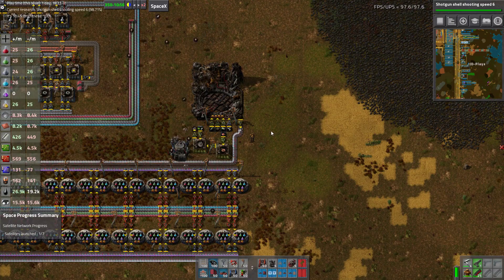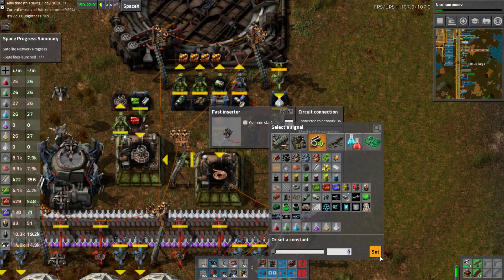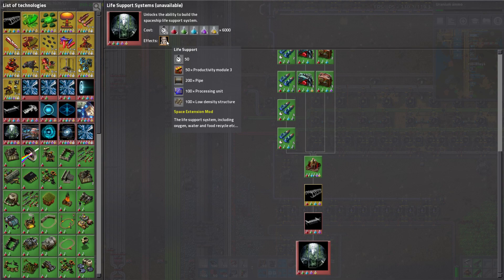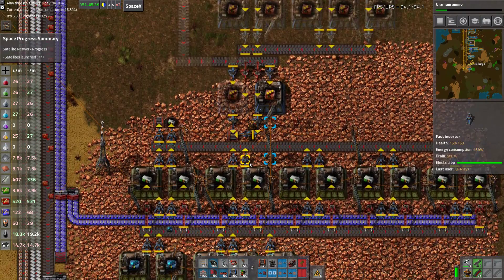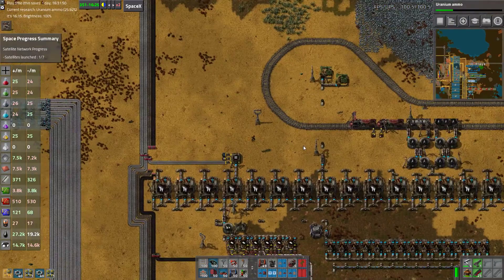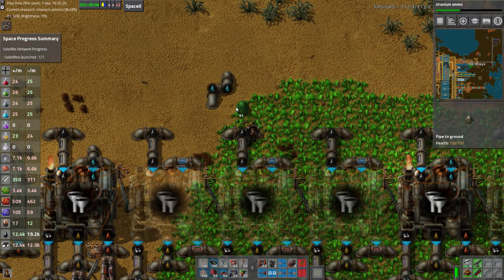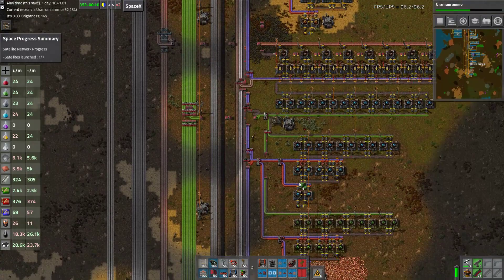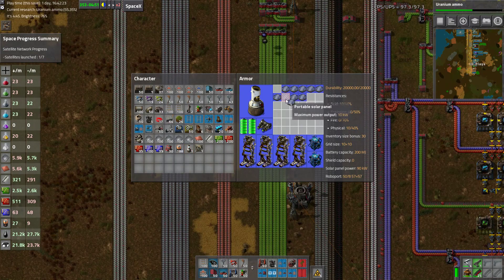EP01 Spacex Introduction - Factorio SpaceX -Tutorial - Let's Play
Now we are finished with the quick tutorial part of the game, Lets get into the Space Extension Mod, where we really kick things up a notch! Time to build bigger and better! Do we go to gigabase scale? or just as large as a mega base? Who knows!